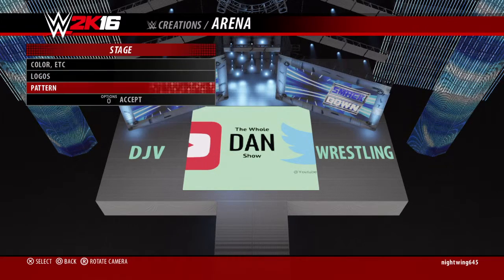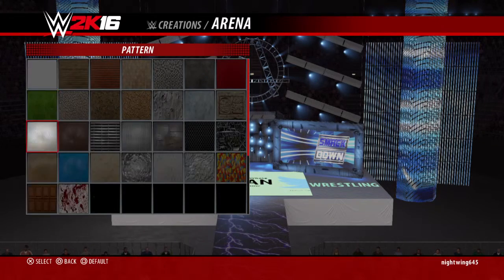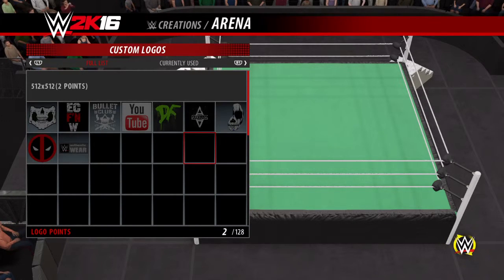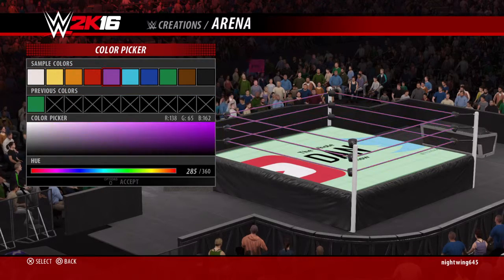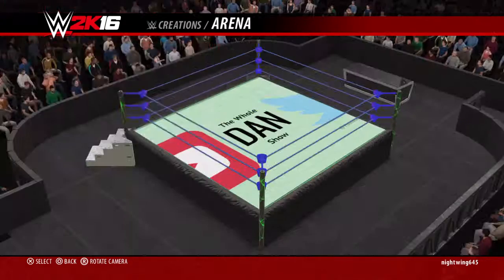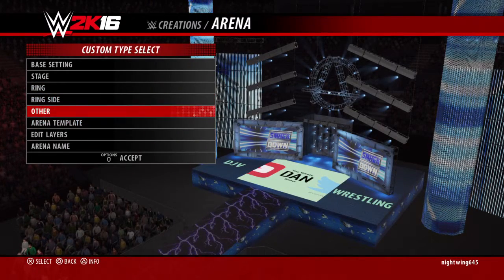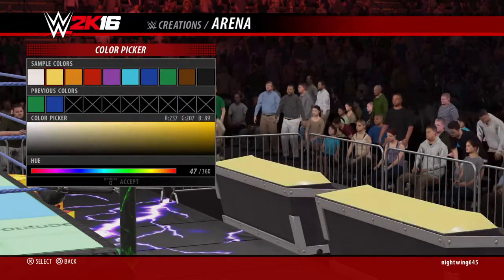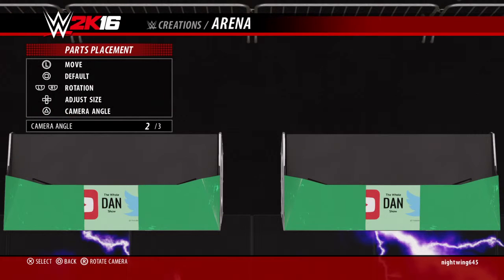WWE 2K16 Create an arena